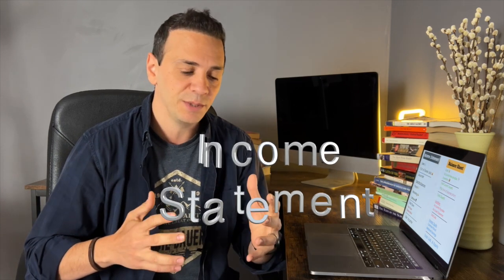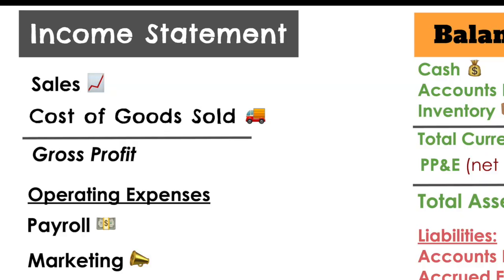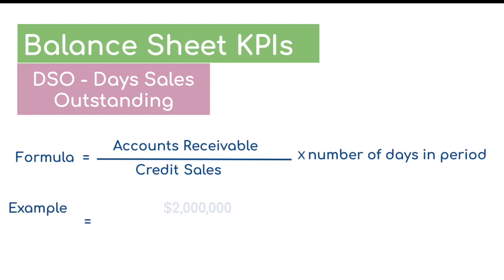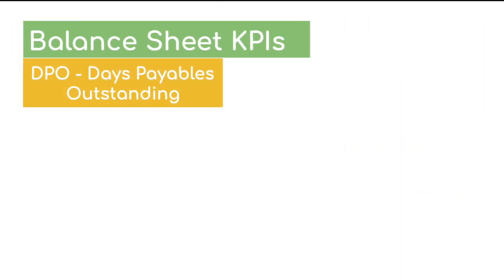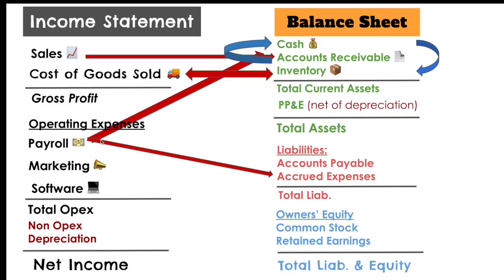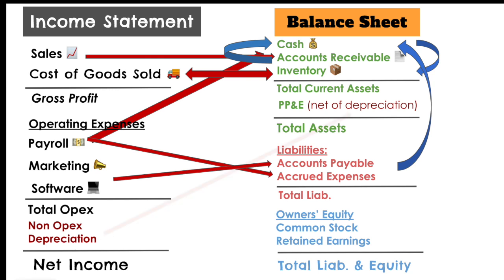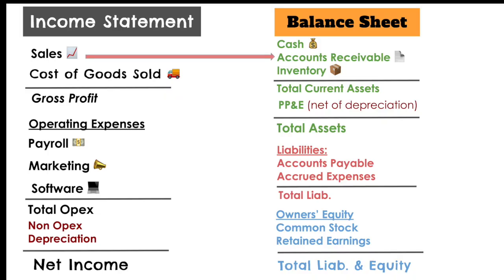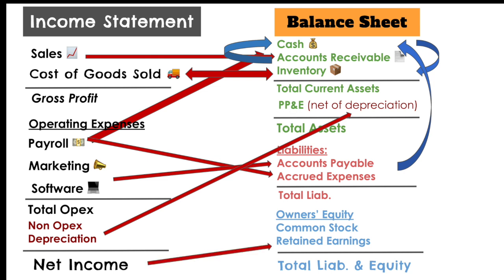Relationship between 💵 Income Statement & ⚖️ Balance Sheet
Learn how the movement in the Income Statement Accounts affect the Balance Sheet.

📈Get My “Controller KPI Dashboard” (Excel + Course) with the most important P&L and Balance Sheet KPIs: